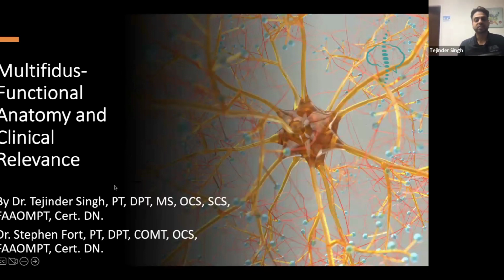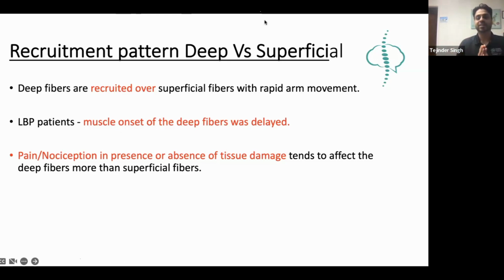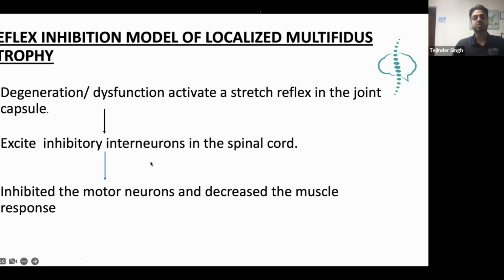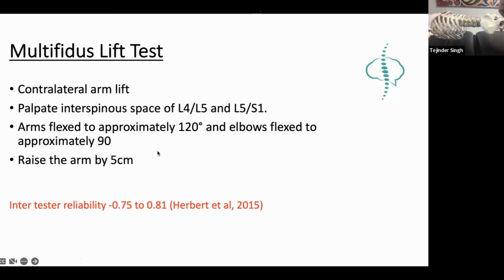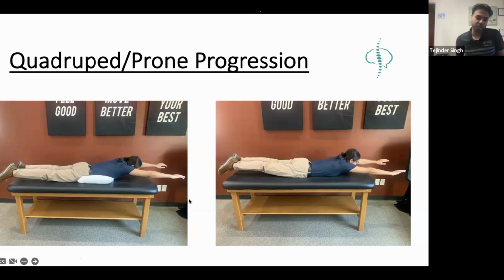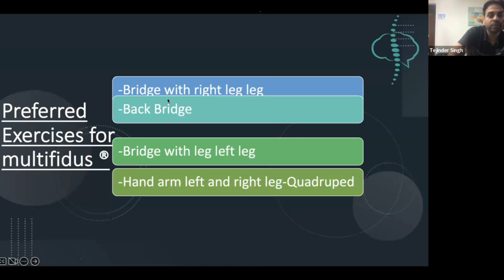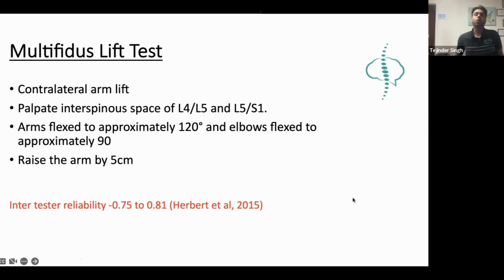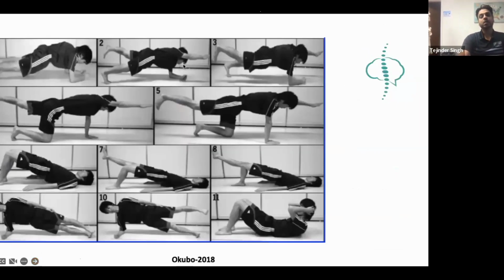GEM-FREE LEC- MULTIFIDUS FUNCTIONAL ANATOMY AND ITS CLINICAL RELEVANCE- USA EXPERTS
GEM Physio held it's another free lecture by Dr. Tejinder Singh and Dr. Stephen Fort.